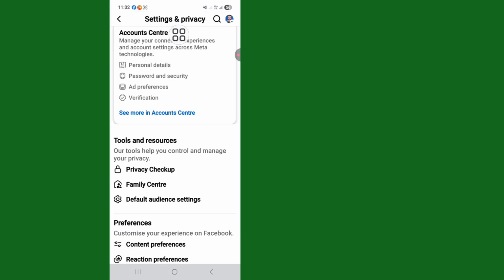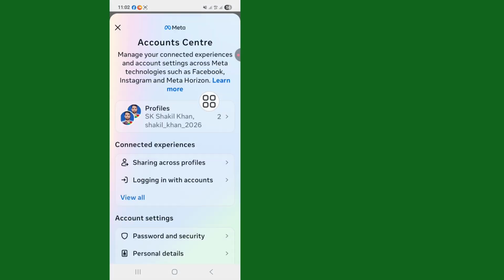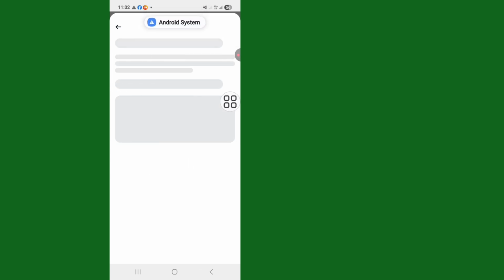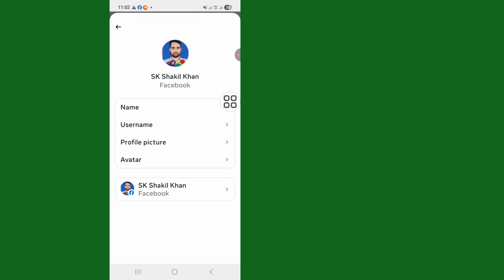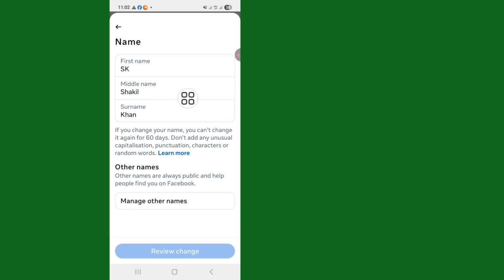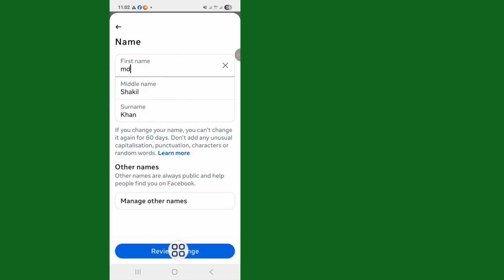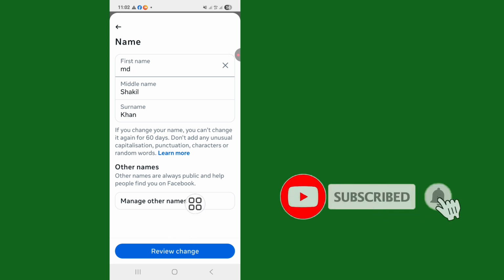How to Change Your Name on Facebook (Step by Step Guide) | Facebook Name Change 2025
Want to update your Facebook profile name? 🚀 In this video, I’ll show you step by step how to change your name on Facebook using the latest 2025 settings. Whether you’re on Android, iPhone, or Desktop, this method will help you quickly edit and save your new name.

📌 In this tutorial, you’ll learn:

How to find the name change option in Facebook settings
How to update your first, middle, or last name
Facebook’s rules for changing your name
How to review and confirm your new name

✅ Works in the United States and worldwide!